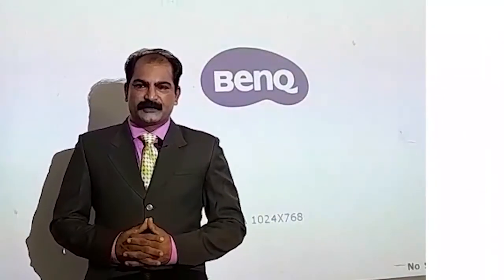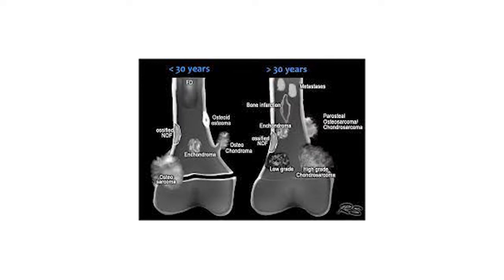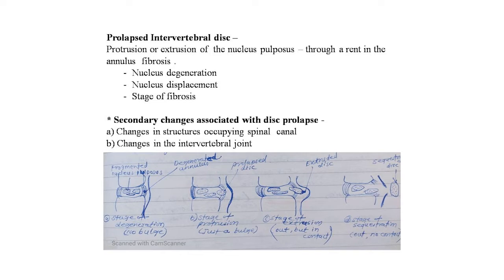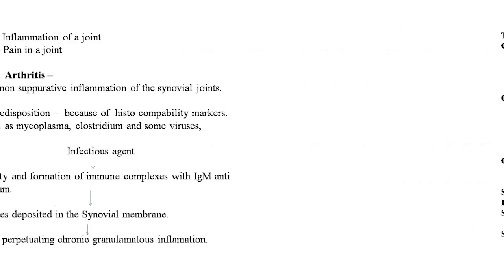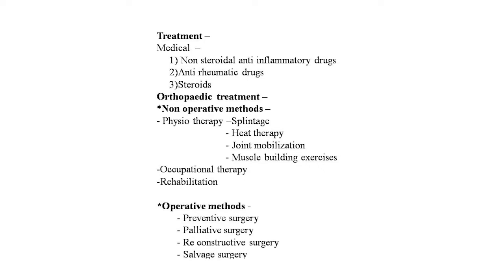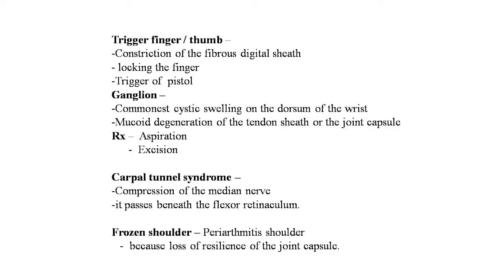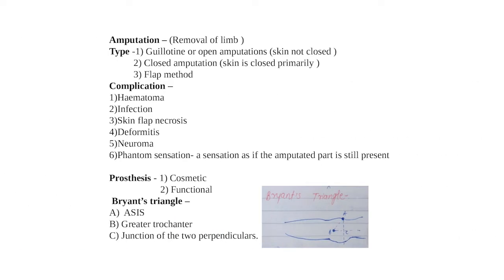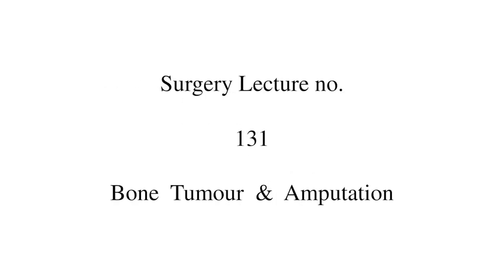131) Bone Tumour & Amputation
Bone  tumour- a)Bone forming tumours –
-Benign –
            - Osteoid   osteoma,  osteoma
            - Osteo blastoma
- Interminate – Aggressive osteo blastoma
- Malignant   –  Osteo sarcoma
                            Conventional, variants
b)Cartilage –  forming tumours –
Benign –    - Osteo chondroma (Exostosis )
                   - Enchondroma –(Chondroma)
                   - Chondromycoid fibroma
                   - Chondro blastoma
Malignant – Chendro Sarcoma
c)  Giant cell tumours (GCT)
         - Benign GCT
         - Intermidate GCT
         - Malignant GCT
d) Marrow tumours –
Malignant –   Ewing’s sarcoma
                    -  Plasma cell tumour
                    -  Multiple myeloma
                    -  Lymphoma
e)Vascular tumour -
Benign – Haemangioma
              - Glomangioma
Malignant – Angiosarcoma
f) Others –
Benign    –    Neurilemmoma
                -    Neurofibroma
Malignant – Malignant fibrous histiocytoma
                    - Lipo sarcoma
                     -Un differentiated sarcoma
                      Adamantinoma
Tumour  like lesions –
- Bone cysts – simple or aneurysmal
- fibrous dysplasia – mono or polyostotic
-Reparative giant cell granuloma (e.g. epulis )
-  Fibrous cortical defect
   Eosinophilic granuloma
Chemo therapy – Melphalan  (drug of choice )
                           - Vincristine                              1 cycle × every 4 weekly  =  6-12 cycles
                           - Cyclophosphamide
                    - Predni solone
Prolapsed Intervertebral disc –
Protrusion or extrusion of  the nucleus pulposus – through a rent in the annulus  fibrosis .
       -  Nucleus degeneration
       -  Nucleus displacement
       -  Stage of fibrosis
* Secondary changes associated with disc prolapse -
a) Changes in structures occupying spinal  canal
b) Changes in the intervertebral joint

Examination –
1)SLRT
2)Lasegue test –(modification of  SLRT)
3)Posture
4)Movement
5)Tenderness
6)Neurological exam.

Investigation  -
  -Plain X- Ray
  -Myelography
  -C.T .scan
  -M.R.I Scan
  -Electro myography

Treatment –
Conservative treatment -
  -Rest
  -Drugs analgesics & muscle relaxant
  -Physiotherapy
Operative treatment –
 -Fenestration
 -Laminotomy
 -Hemi laminectomy
 -Laminectomy
Chemonucleosis  - Per cutanuous discectomy.

Scoliosis – side way curvature of the spine.
Kyphosis – Excessive backward convexity of the spine.
Spondylolisthesis – forward displacement of a vertebra  over the one  below it.
Scottish dog sign =(seen in oblique views of spine in spondylolysis &  spondylo sithesis. )
Artheritis  – Inflammation of a joint
Arthralgia – Pain in a joint
Rheumatoid  Arthritis –Chronic non suppurative inflammation of the synovial joints.
Aetiology –
-A genetic predisposition –  because of  histo compatibility markers.
-Agents such as mycoplasma, clostridium and some viruses,
Infectious agent
Auto immunity and formation of immune complexes with IgM anti bodies in serum.
This antibodies deposited in the Synovial membrane.
Initiate a self perpetuating chronic granulamatous inflamation.

Treatment –Medical  –
1)Non steroidal anti inflammatory drugs
2)Anti rheumatic drugs
 3)Steroids
Orthopaedic  treatment –
*Non operative methods –
- Physio therapy –
     - Splintage
     -Heat therapy
     - Joint mobilization
     -Muscle building exercises
-Occupational therapy
- Rehabilitation
*Operative methods -
        - Preventive surgery
        - Palliative surgery
        - Re constructive surgery
        - Salvage surgery
Deformities in Rheumatoid arthritis -
      - Ulnar deviation of hand & fingers
      - Hallux valgus
      - Boutonniere deformity
      - Swan neck deformity
      - Hammer toe.
Osteo Arthritis (Osteo Arthrosis) -
   - Degenerative joint disease
Two – Primary O.A.
         - Secondary O.A.

Pathology –
Increase in water  content & depletion of the proteoglycans from the cartilage matrix.
Repeated weight bearing
Cartilages → Fibrillation
Grinding mechanism
       Rubbing
Sub chondral bone becomes hard & glossy
A rim of projecting spur = osteophytes

Bursa – Fluid filled bag or sac.
Bursitis – Inflammation of bursa

Osteoporosis -
- diffuse reduction in the bone density
- due to a decrees in the bone mass

Fluorosis -
-Excessive deposition of calcium occurs in bone and soft tissues.
Rx – Defluorination of water.

Bone cement –
                        Chemically  =  Poly ethyl methacrylate
                        Mixing with liquid methylmethacrylate
(Exothermic and irreversible)→↓
                                   Dough  like material
                                     Sets  in 5-7 minutes